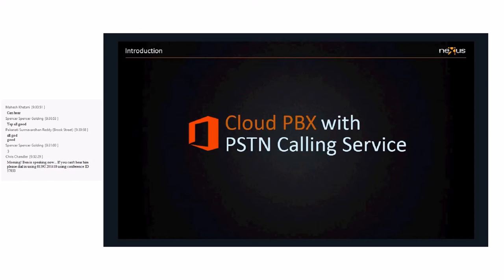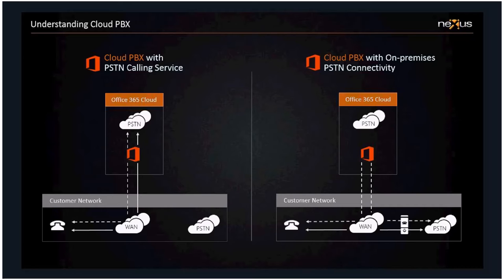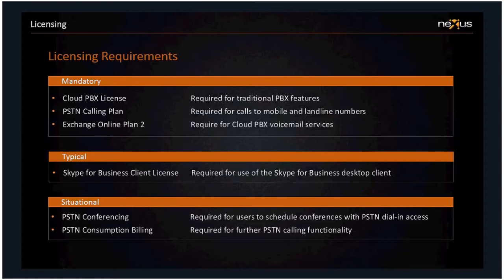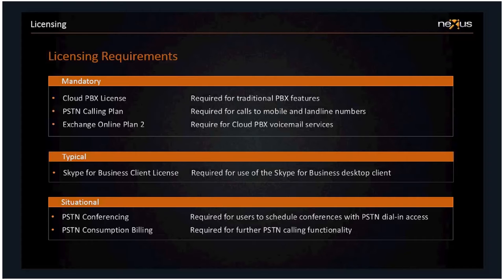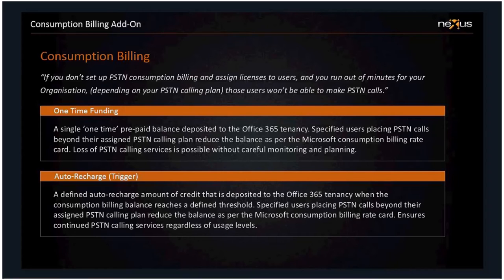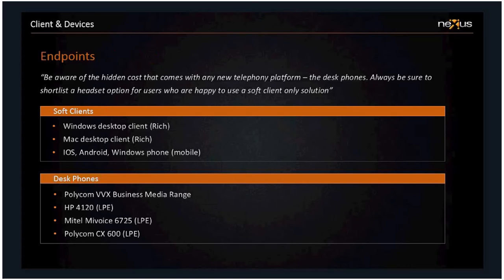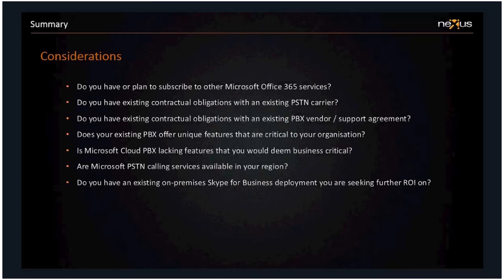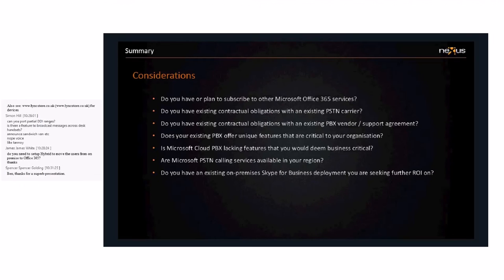Discover Microsoft Skype for Business Cloud PBX - Overview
Make and receive business calls in the office, at home, or on the road, using a phone, PC, or mobile device.